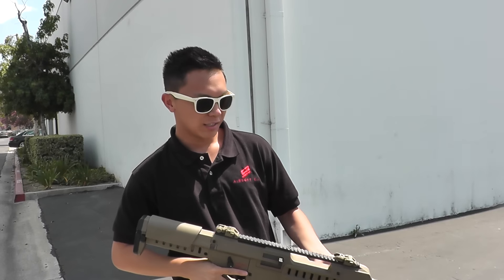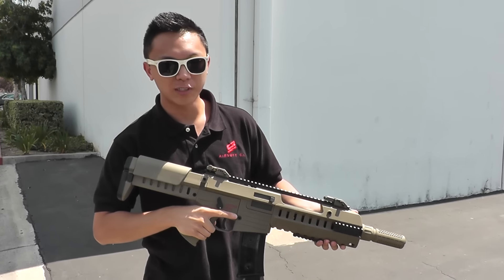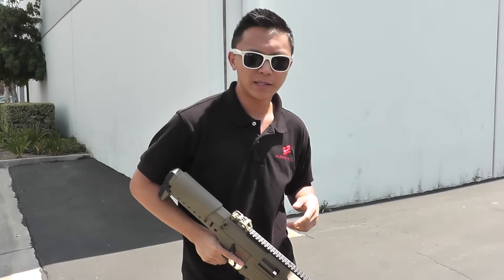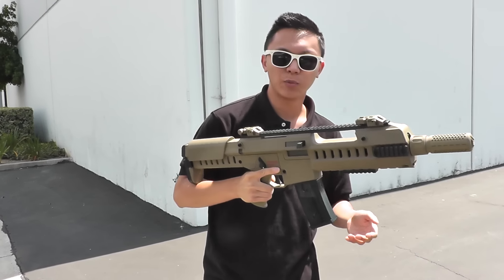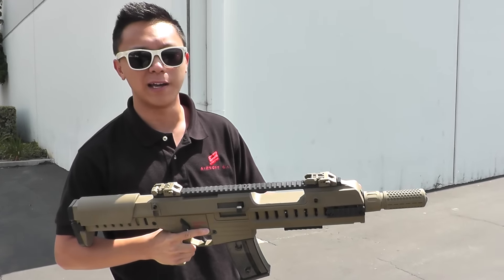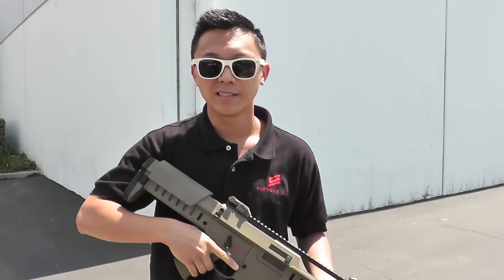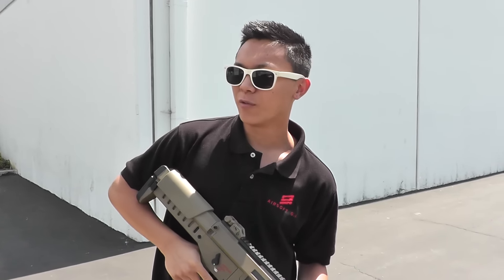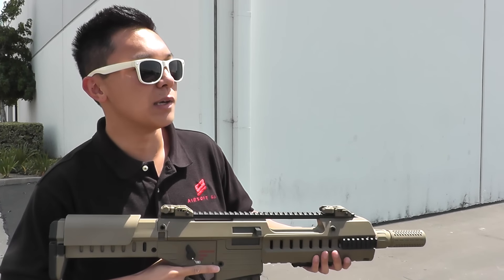Airsoft GI Uncut - Behold the GSG G14! .... and FREE SHIPPING!